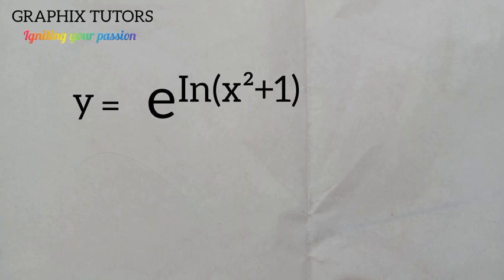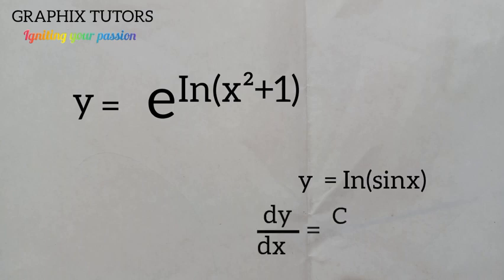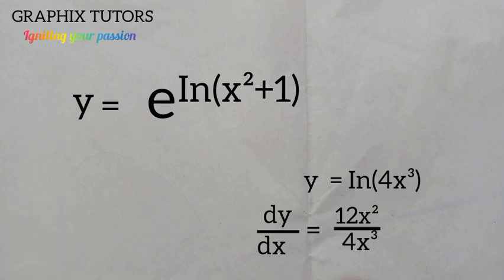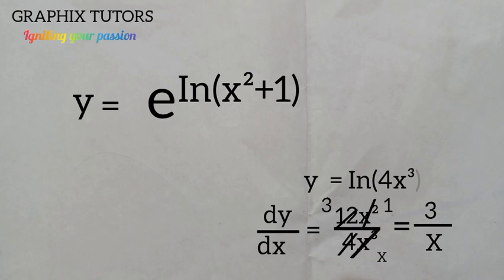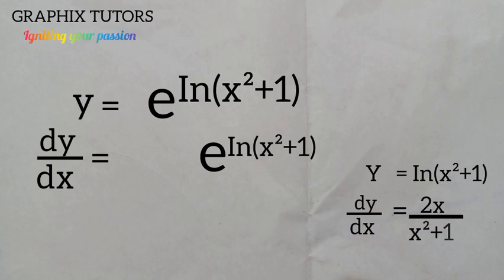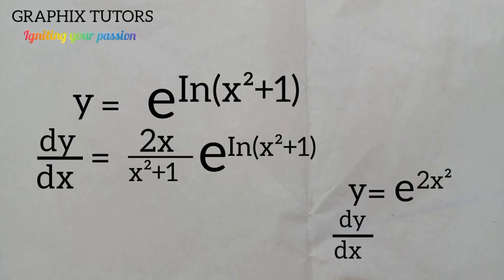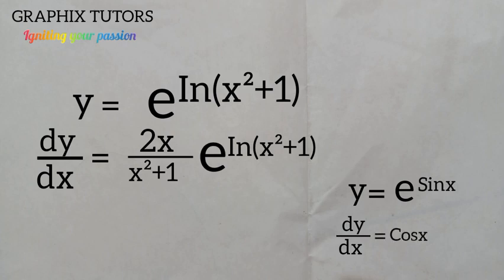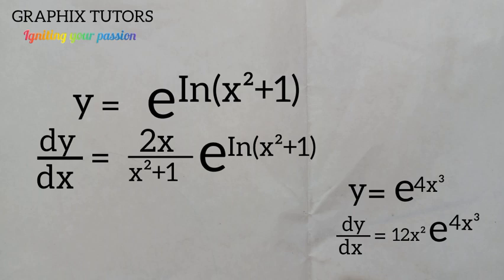Basics of differentiation in calculus, chainrule ( problem 1)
learn how to differentiate exponential and logarithmic functions in calculus